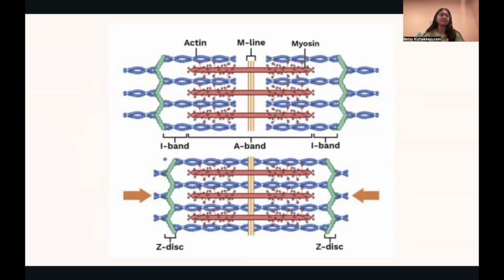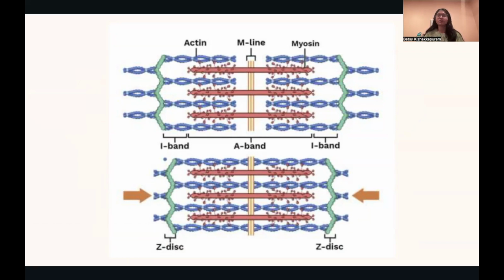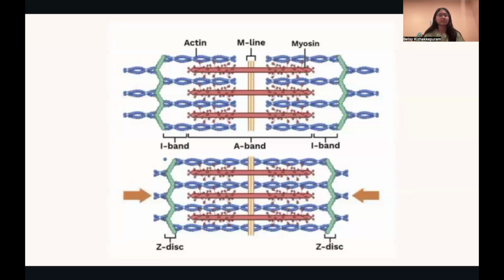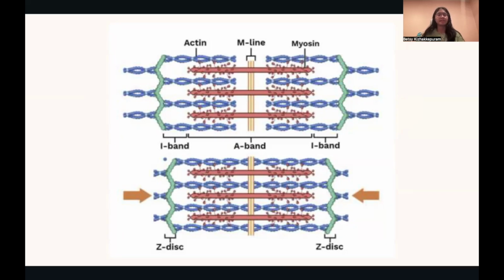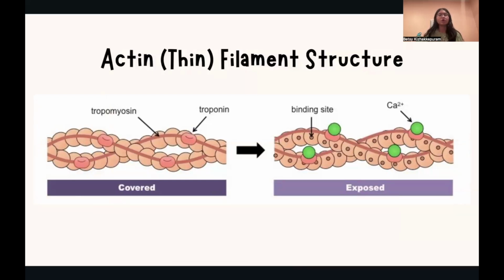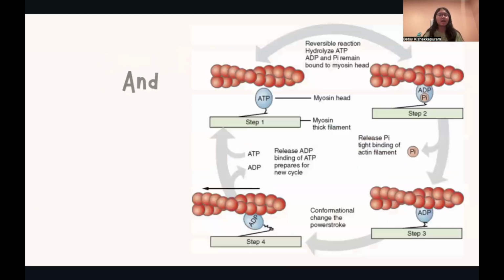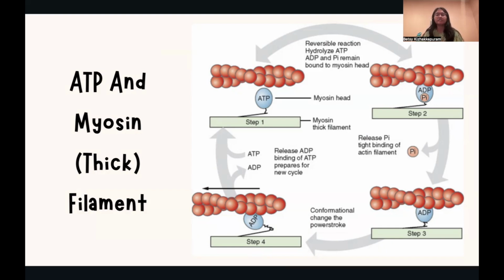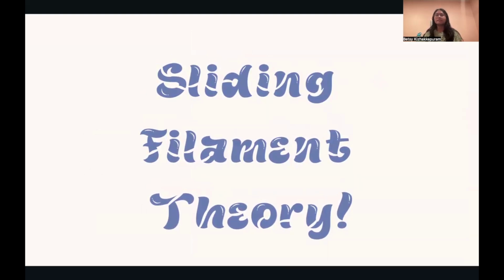Sliding Filament Theory! | Betsy Kizhakkepuram's Science Ambassador Scholarship Submission